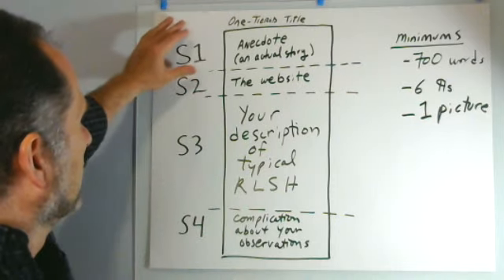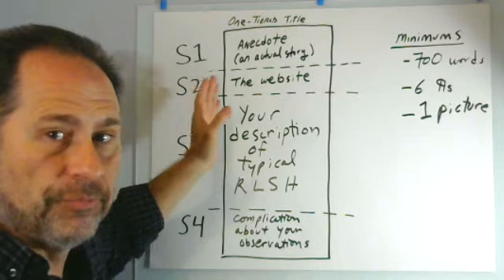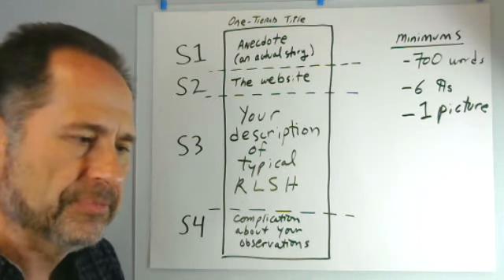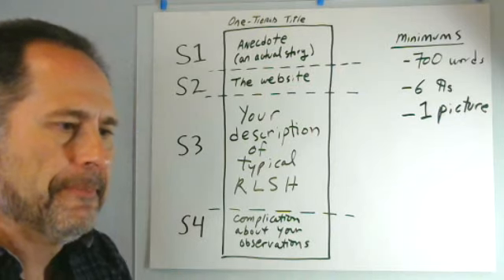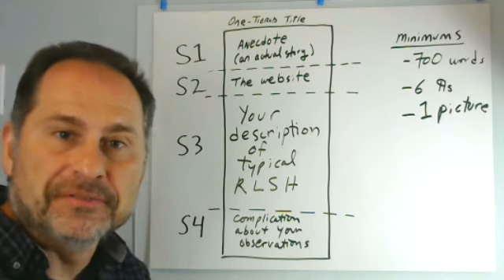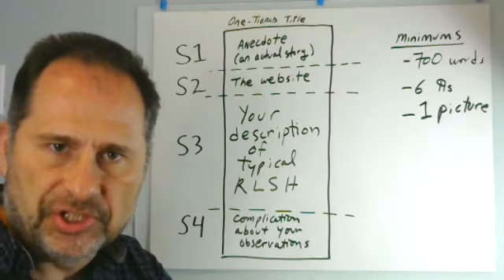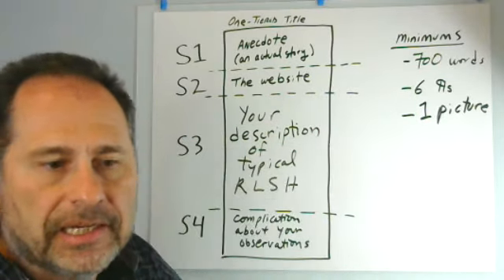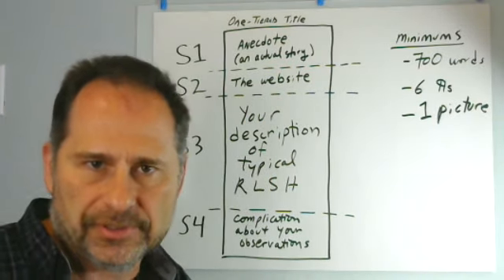Profile Paper for RLSH Website